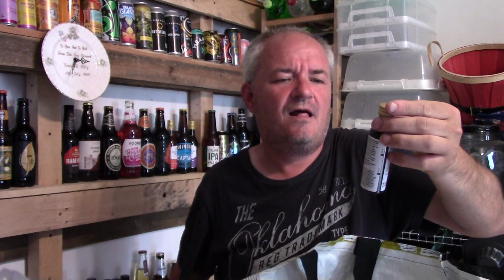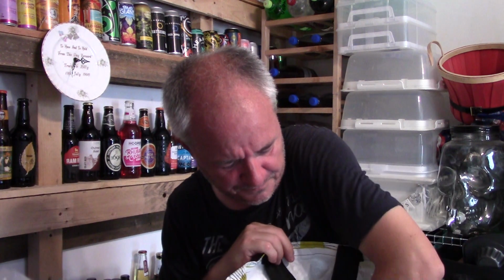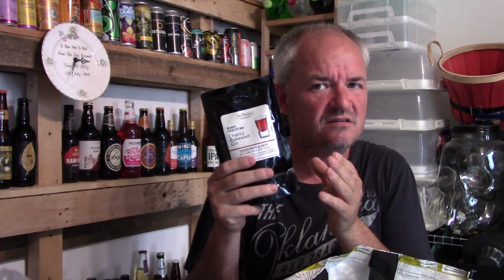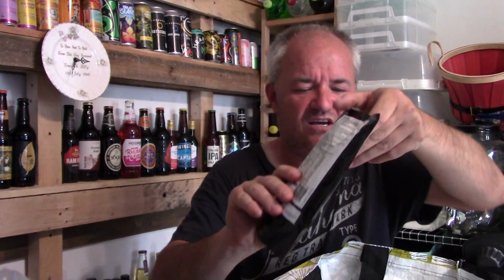Homebrew - The Wonderful World of Making Spirits from Vodka or Distilled Spirit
In this Video i discuss the World of Spirit Making, Imagine having bottles of Vodka that you dont drink or if you can get hold of Distilled Spirit (vodka), you just add the essence to the Vodka and voila Rum, Brandy, Tequila, Gin the list is endless and so very interesting from any homebrewers point of view.

for much more info about spirit making.